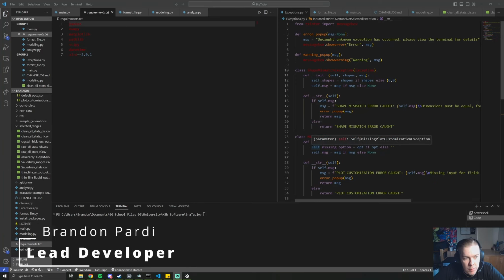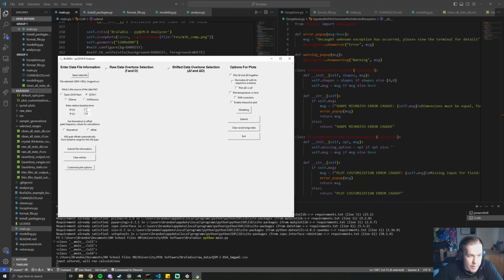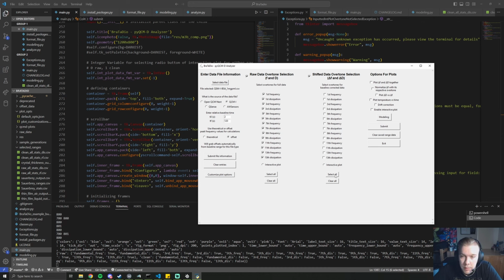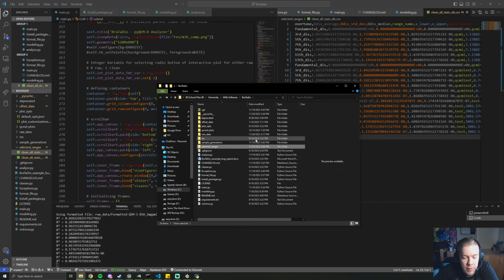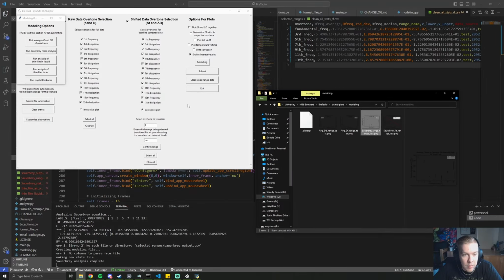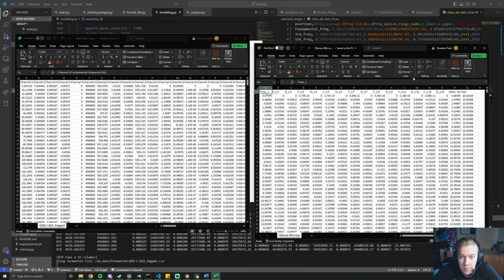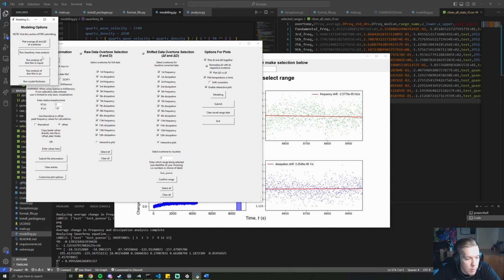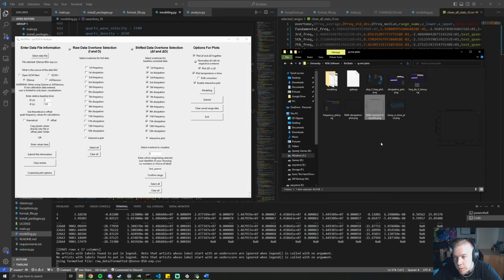pyQCM-BraTaDio Software Demo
Video demonstrating the uses and capabilities of the software pyQCM-BraTaDio developed for analysis of Quartz Crystal Microbalance with Dissipation (QCM-D) Data. Developed by Brandon Pardi under Prof. Andresen Eguiluz at University of California, Merced.